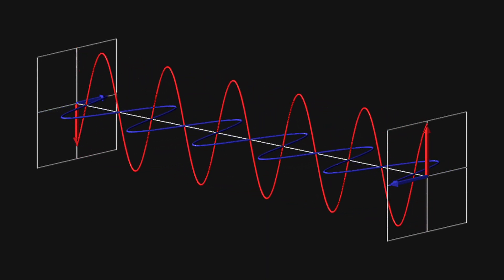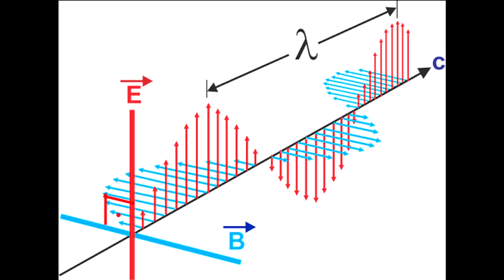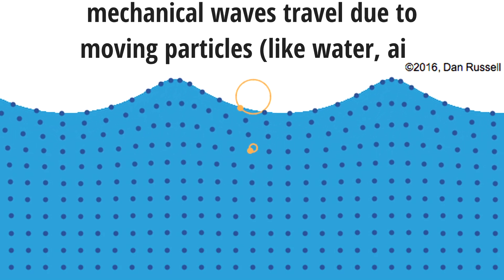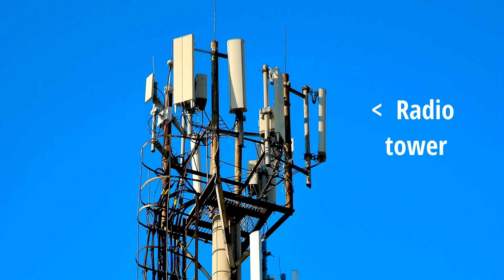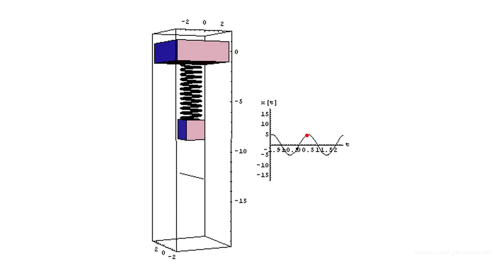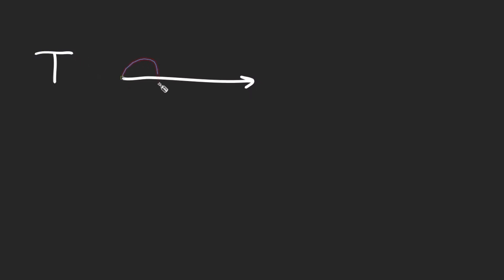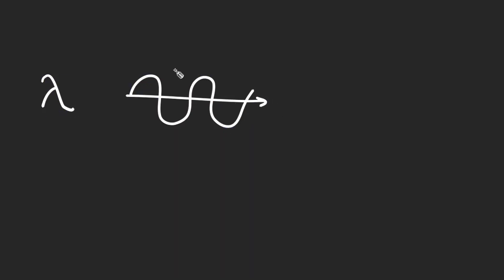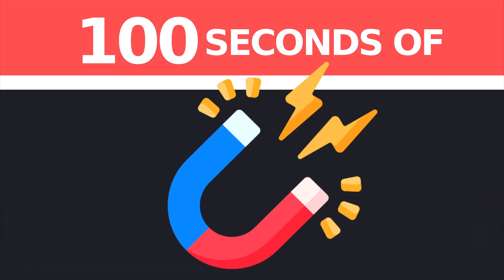Electromagnetic Waves in 100 Seconds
Explanation of electromagnetic waves in simple terms. We go over the properties of EM waves: frequency, period, speed, length.
The electromagnetic wave spectrum is also presented. In it we can see radio, microwaves, infrared, visible light, ultraviolet, soft x rays, hard x rays and gamma rays.

Keep in mind:  In diagrams, the electric and magnetic fields are often shown with equal amplitudes for visual convenience, not because they are actually equal.